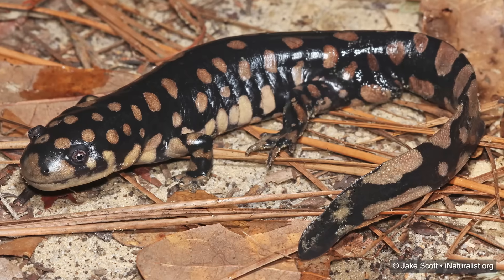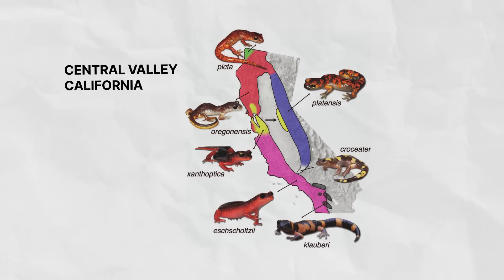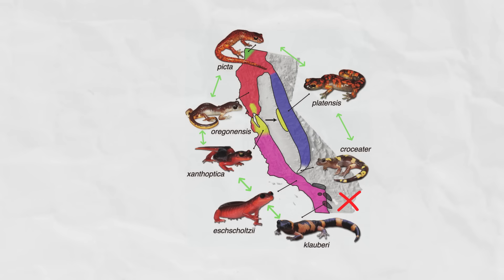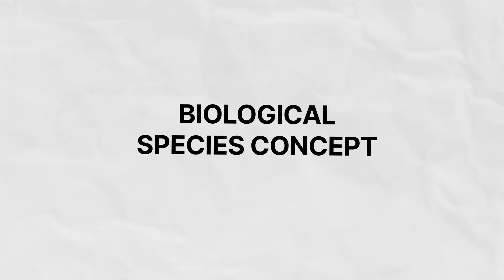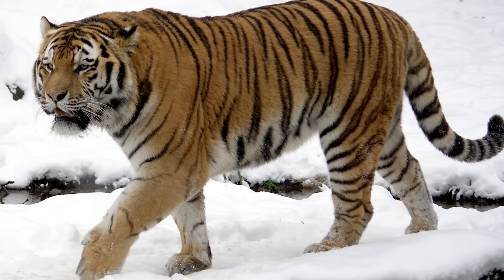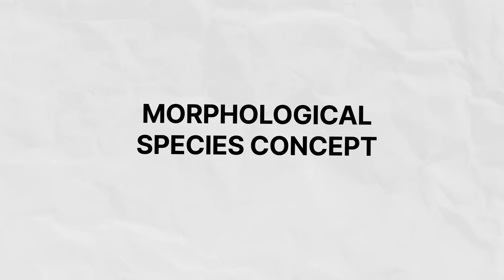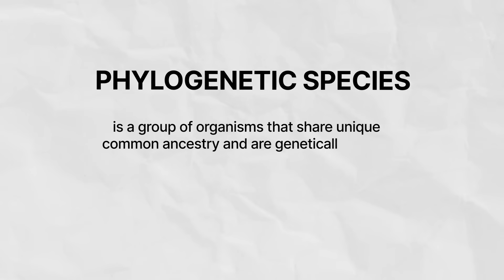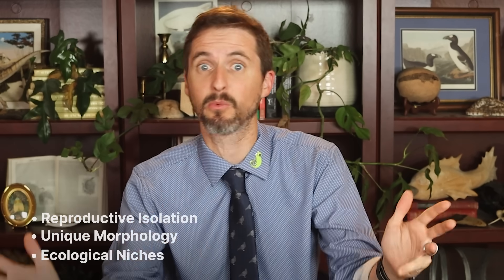What is a Species? Nobody Knows!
What is a species? This might seem like a simple question with a simple answer, but if you dig a little deeper, you will quickly discover that it is anything but. Explaining just what defines a species has baffled biologists for generations. So let's explore the concept of a species, and see if we can't figure out the answer to this surprisingly challenging question.

Clint's Reptiles
770 East Main Street # 127